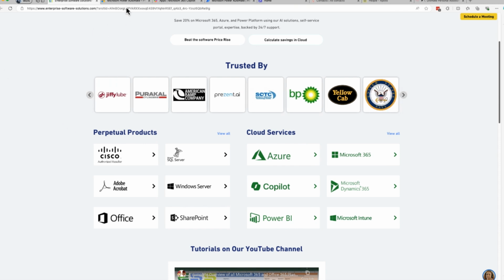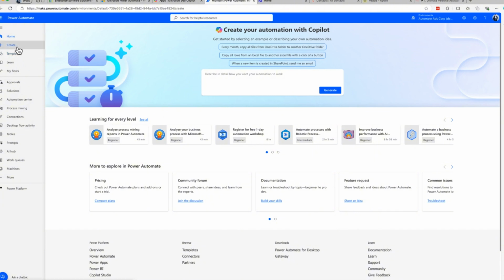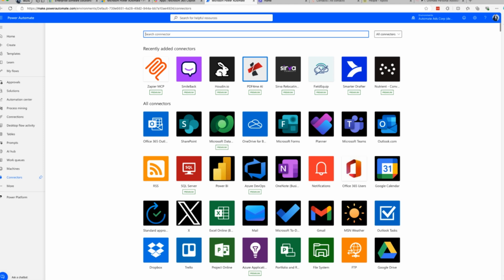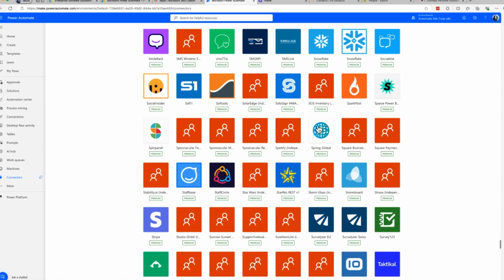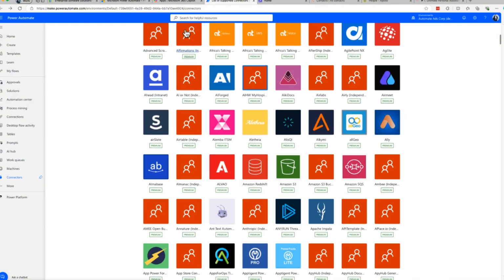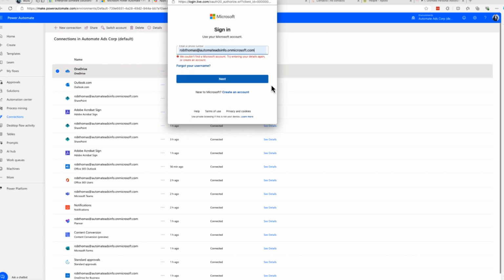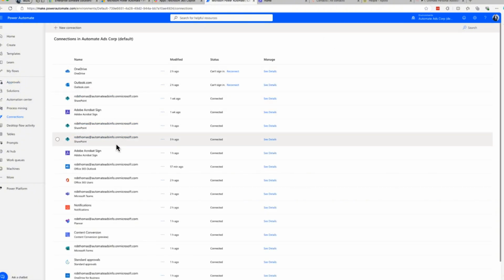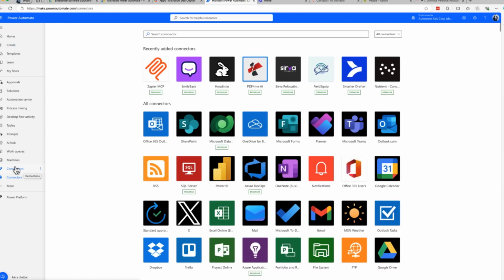Connect with Microsoft Power Automate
Want to streamline your daily tasks and save time with automation? In this quick tutorial, I’ll show you how to get started with Microsoft Power Automate and connect it with your favorite Microsoft 365 apps. Whether you’re new to automation or looking to enhance productivity, this guide will walk you through the essentials step by step.

In this video, you’ll learn:

How to access and set up Microsoft Power Automate

Ways to connect it with Outlook, Teams, SharePoint, and more

Tips to create flows that simplify repetitive tasks

Best practices for keeping your automations efficient and secure

By the end of this video, you’ll be able to start building powerful workflows that boost productivity and reduce manual effort. We regularly post content to help you make the most of Microsoft 365.